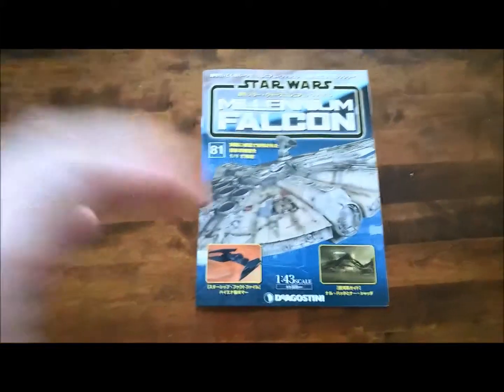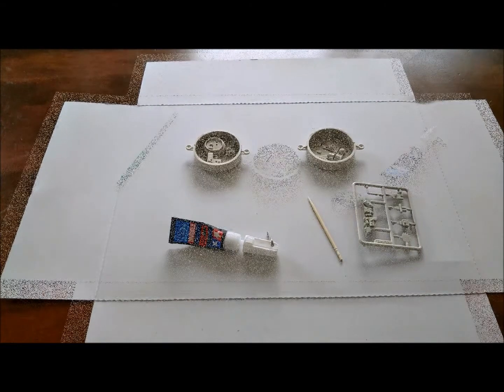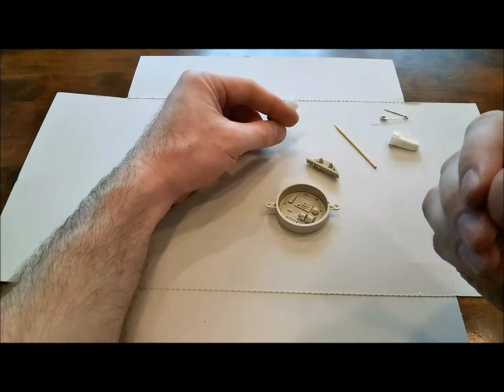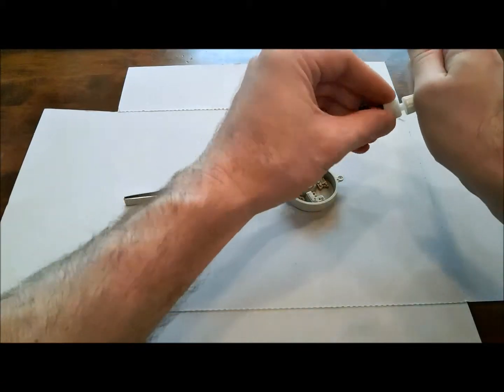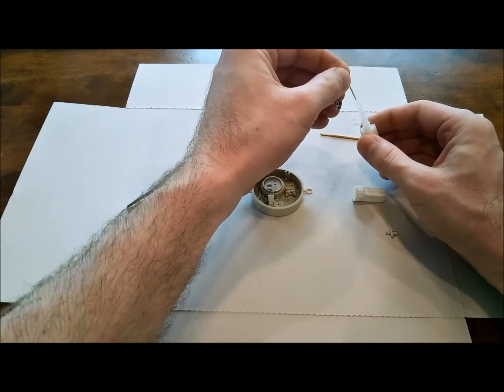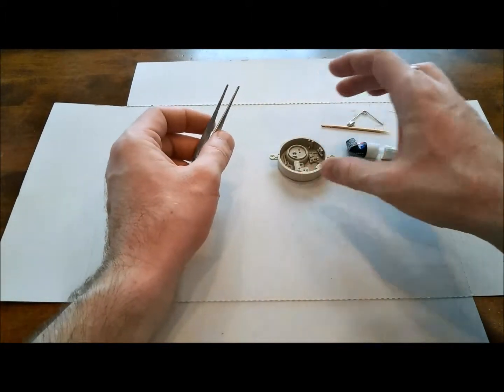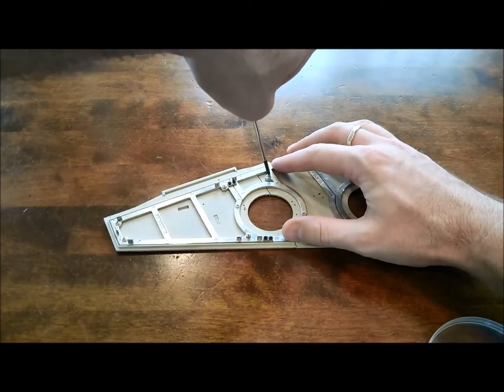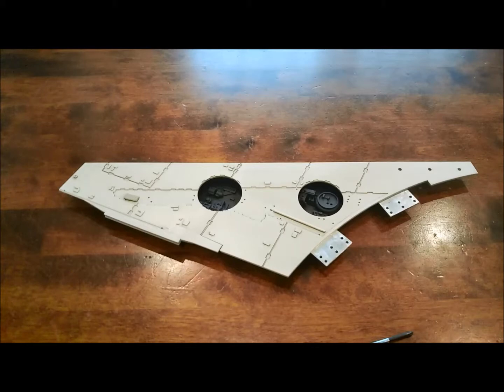Millenium Falcon issue 81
A little bit of this (gluing things), a little bit of that (screwing things together), and whole lot of the other thing (bad words). Enjoy! Or don't! I don't care!